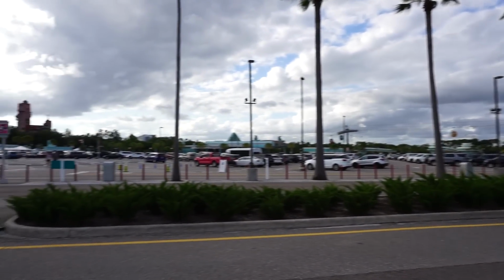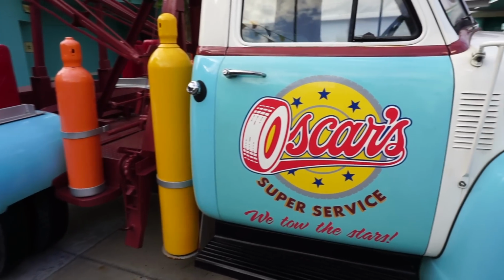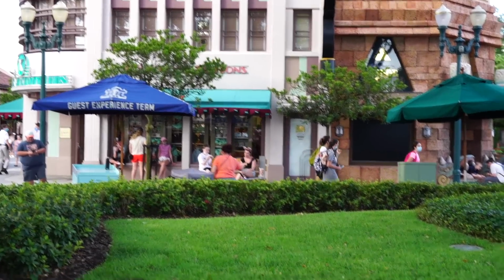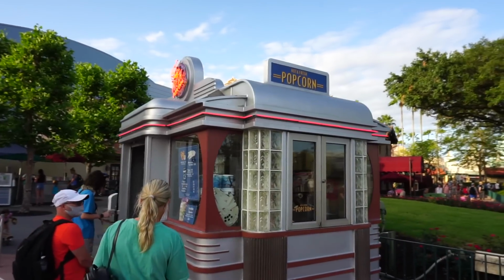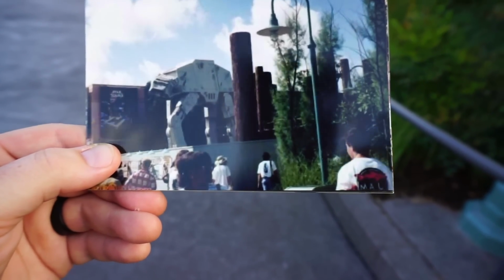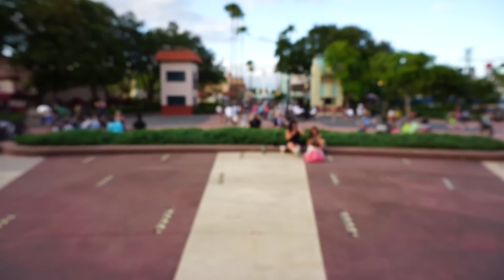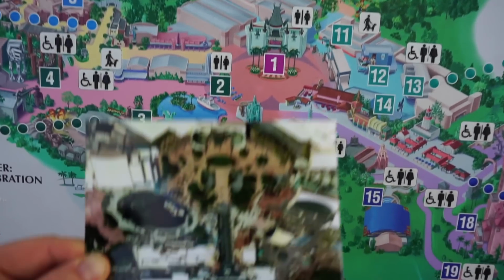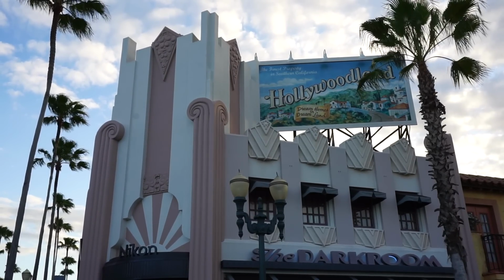DISNEY-MGM STUDIOS 1989 | A Look Back with Past and Present Comparisons | Walt Disney World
Today we are taking a closer look at the opening year of The Disney-MGM Studios with photo comparisons! Thanks to our friends over at Retro WDW for posting the incredible photos of an early Disney-MGM Studios!

Hello and welcome to the World of Micah! I travel around filming everything and anything I find interesting –from theme parks to abandoned urban exploring. If you enjoy learning more about Disney history, tips & secrets or a fan of Walt Disney World nostalgia you have come to the right place. I also enjoy showing Universal Studios history and taking a look of what’s left of from classic attractions like JAWS and ‪Back to the Future‬. More of an Urban Exploring fan? I travel around Central Florida and film everything from abandoned Toys “R” Us stores to abandoned attractions. I'm also a major Movie Buff! I have found the filming locations from such films as Edward Scissorhands, Halloween (1978) & Hocus Pocus!